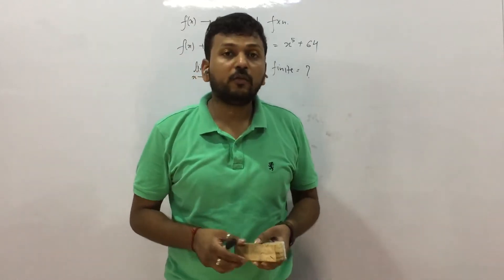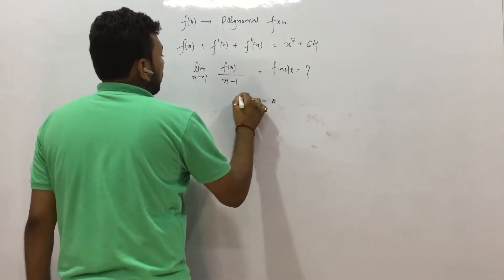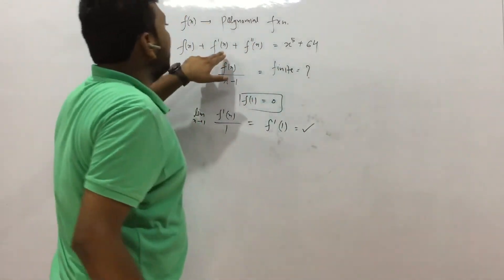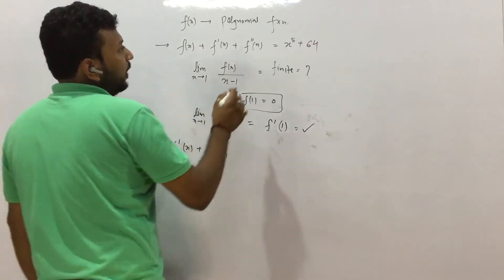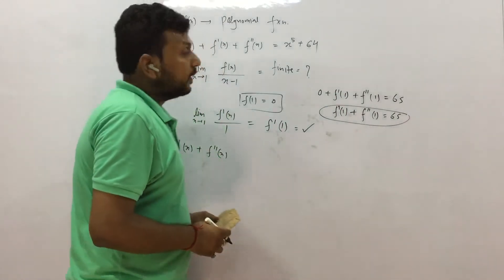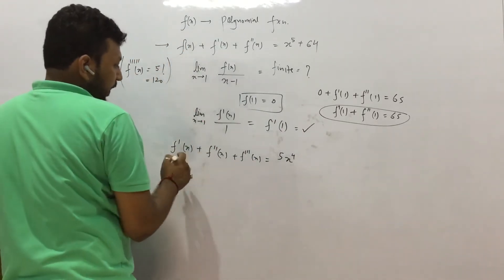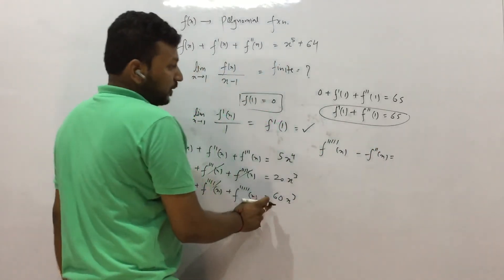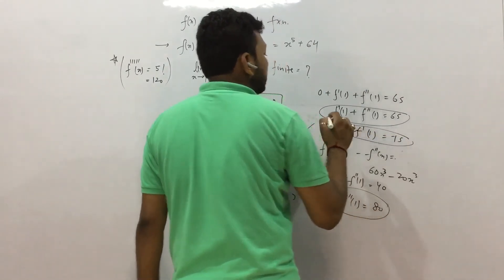JEE Advanced | Best Problem Sets -5